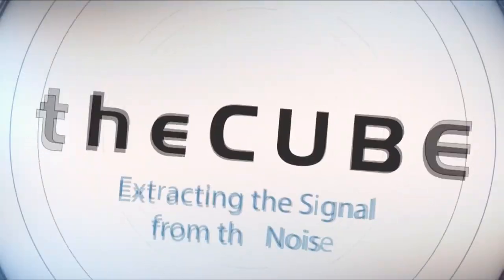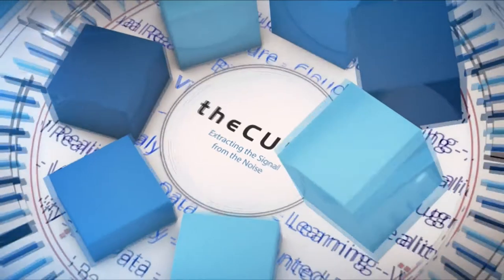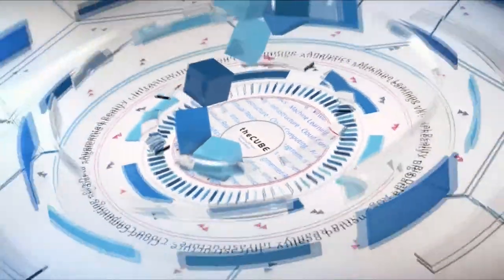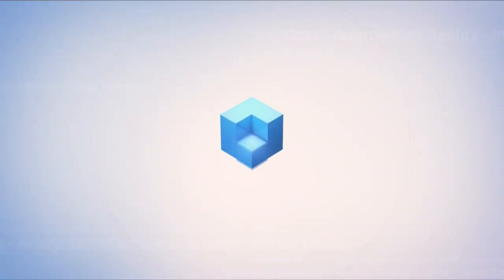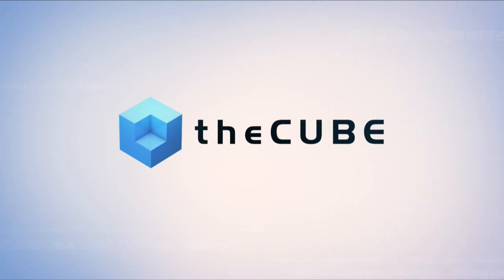Dan Inbar, Dell EMC | Dell Technologies World 2018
Dan Inbar joins CUBE hosts, Stu Miniman (@Stu) & Lisa Martin (@LuccaZara), at Dell Technologies World 2018 in Las Vegas, NV.

Refreshed XtremIO streamlines high-performance storage

Dell Technologies Inc.’s EMC integration expanded the company’s tools and resources, providing new opportunities to serve expanding customer needs through digital transformation. Now, the company is improving offerings by upgrading its flagship high-performance storage tool, XtremIO.

“Today we launch the new release of X2, that brings to the market the native replication capability … leveraging our architecture of cast-based architecture … [and] allowing customers to start with a lower cost platform,” said Dan Inbar (pictured), senior vice president and general manager of XtremIO at Dell EMC.

Inbar spoke with Stu Miniman (@stu) and Lisa Martin (@LuccaZara), co-hosts of theCUBE, SiliconANGLE Media’s mobile livestreaming studio, at the Dell Technologies World event in Las Vegas. They discussed the refresh of XtremIO and how improvements to the system help it better serve customer needs. (* Disclosure below.)

Streamlining storage
The changes to XtremIO aim to make the system more efficient, as well as offer its enterprise capabilities at a lower cost. The tool’s unique approach to replication makes it an effective solution for customers seeking a high-end solution at a lower price point, according to Inbar.

“We’re looking at everything and fingerprinting everything, so we don’t write anything that’s already written. … It’s significantly lower on the [wide area network], much more effective, [and] … a lot more cost-effective,” Inbar said.

A more streamlined system increases flexibility, giving users greater opportunity to innovate in their digital transformations. “You can now have your … production, QA and Dev on the same platform. … If you want to now separate it … you can put it into a different environment, and you can have your whole Test and Dev environment separate,” Inbar said.

With its expanded offerings of adaptability and lower cost, the new release of XtremIO is working to elevate IT at even more businesses, Inbar pointed out. “What customers are saying is that by using this, they’ve taken away problems from the end user. He’s got all the resources he needs. … These kinds of technologies allow you to work a lot faster [and enable] a lot more reacting to what’s happening in the field,” he concluded.

Watch the complete video interview below, and be sure to check out more of SiliconANGLE’s and theCUBE’s coverage of the Dell Technologies World 2018 event. (* Disclosure: Dell EMC sponsored this segment of theCUBE. Neither Dell EMC nor other sponsors have editorial control over content on theCUBE or SiliconANGLE.)